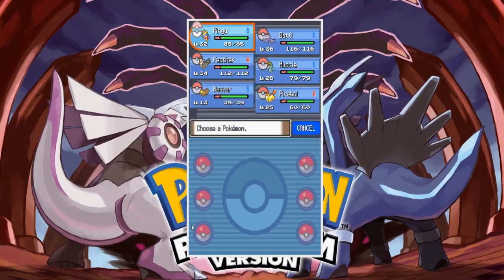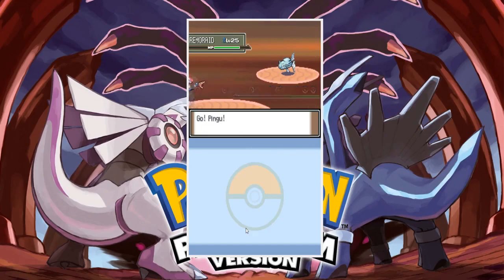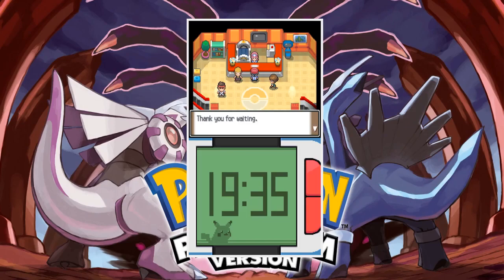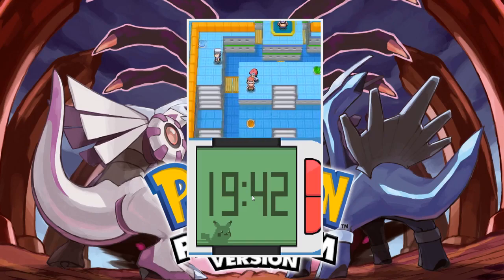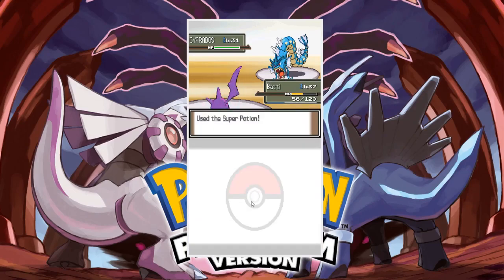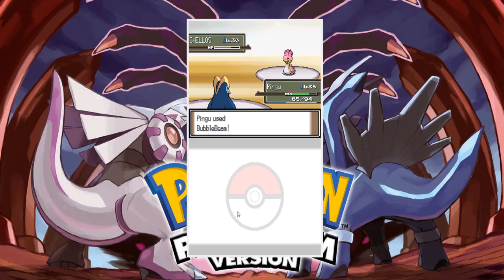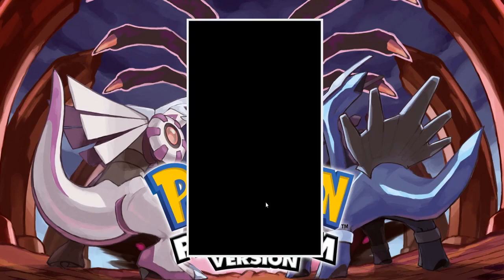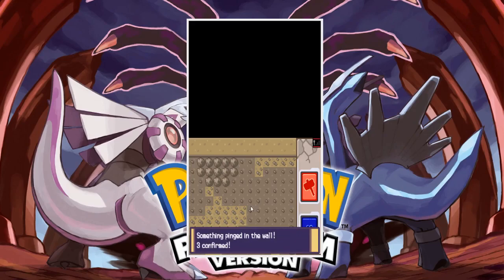Peck their eyes out! | Pokemon Platinum Nuzlocke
Today I play Pokemon Platinum. Did you like the video? Then smash the ‘like’ button completely broken!

There are many bad jokes on this channel with a lot of random gameplay. We are playing games from Call of duty to Putt Putt. All of our videos are recorded live. That means we play and speak at the same time. We record all the videos in HD quality with at least 720P 60FPS.